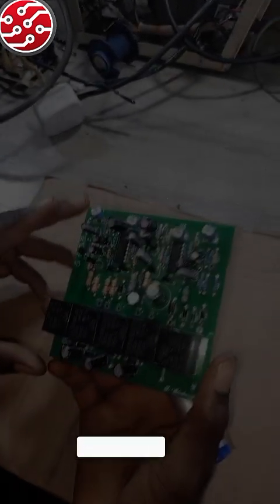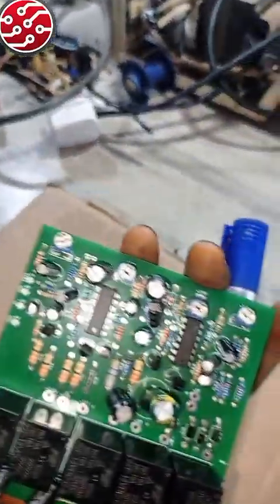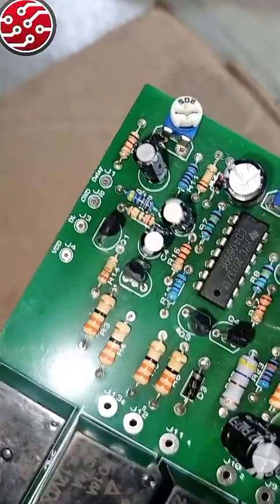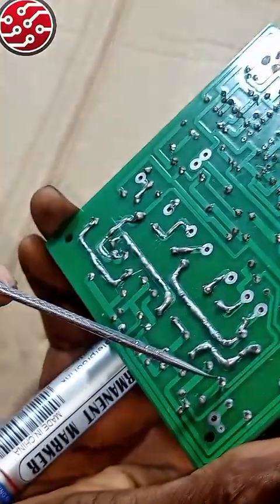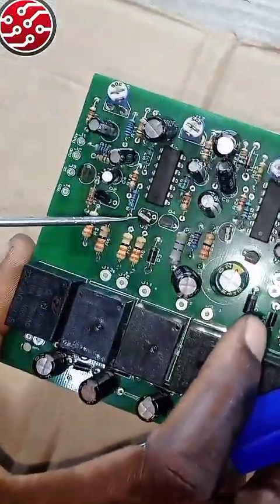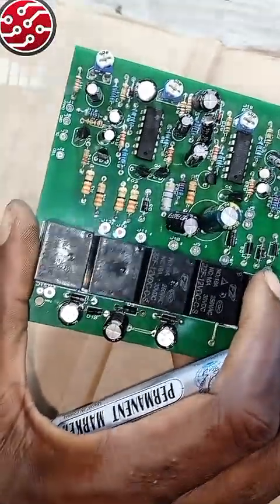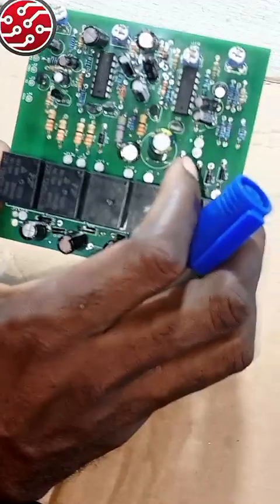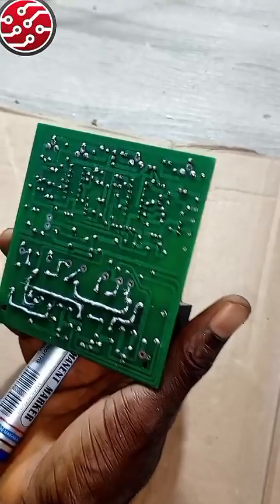How to Fix a Voltage Stabilizer That Gives Instant Output Without Delay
Is your voltage stabilizer supplying power instantly without any delay? This could damage your appliances! In this video, I show you how to fix a stabilizer that gives output too quickly. Learn the real cause and how to solve it step-by-step.
Perfect for technicians, engineers, or anyone who loves practical electronics repair.

You can Whatsapp this number
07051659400 for the new stabilizer board